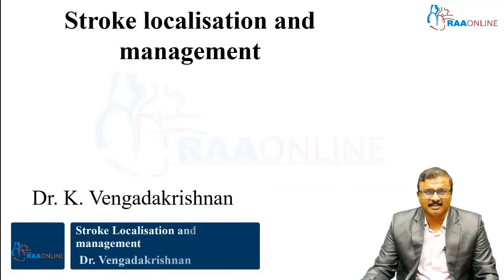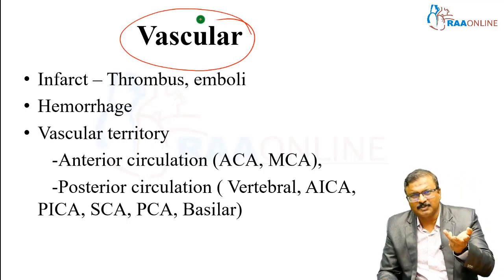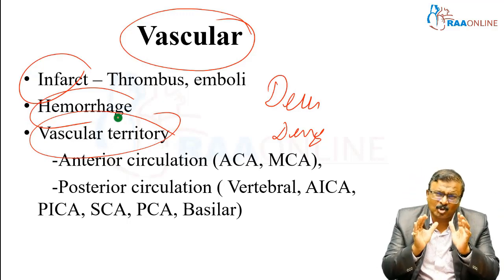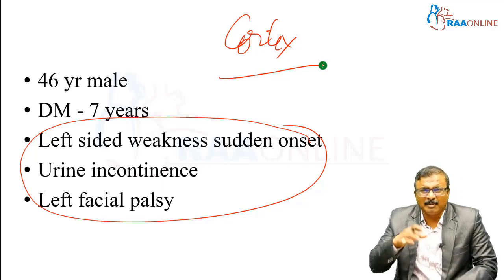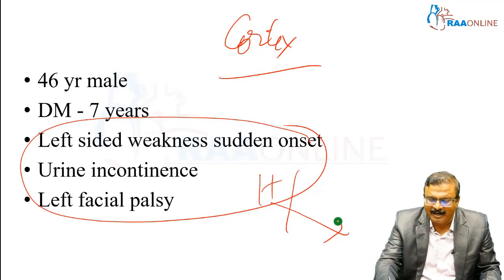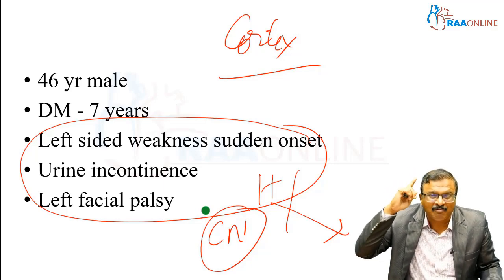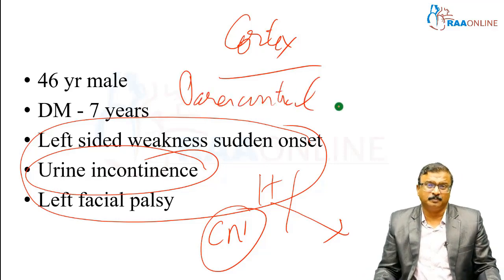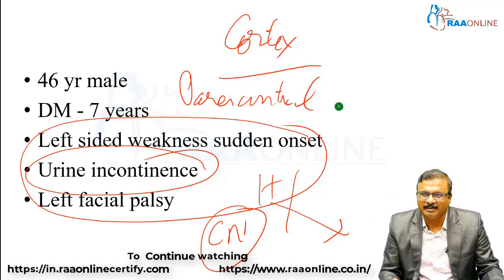General Medicine | Central Nervous System | Stroke Localisation and Management | Raaonline